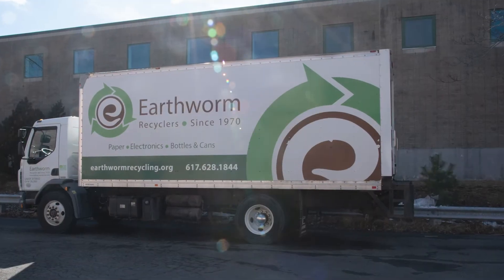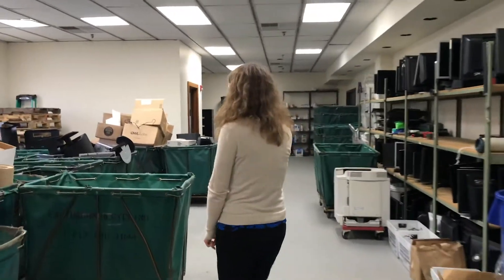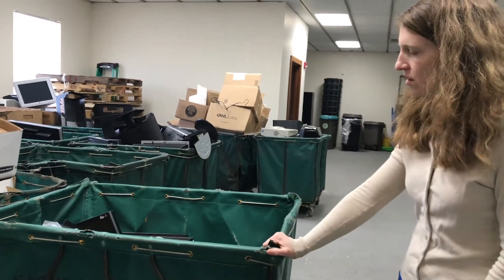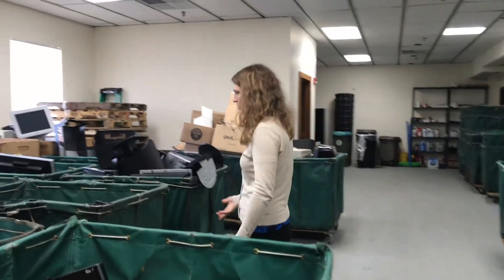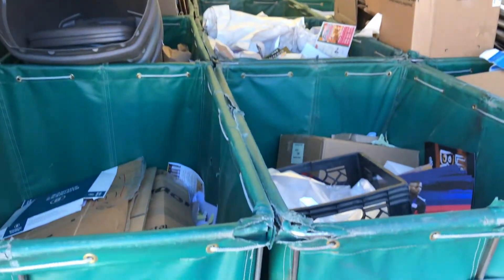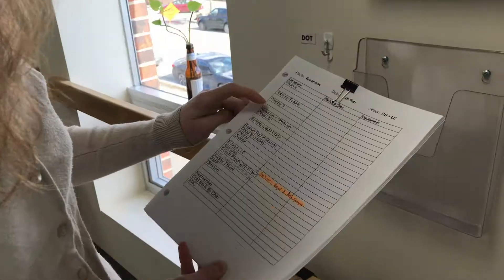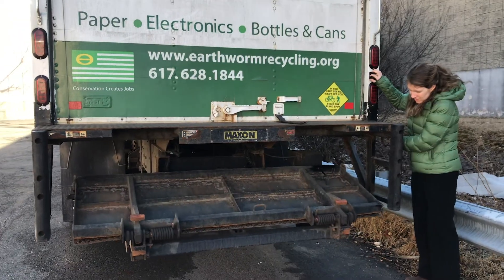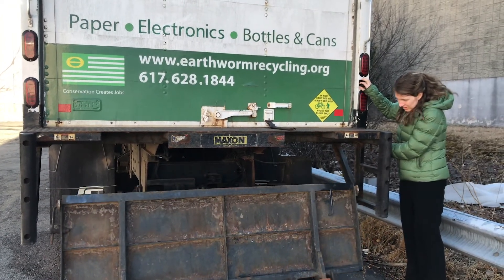the Earthworm Daily Routine